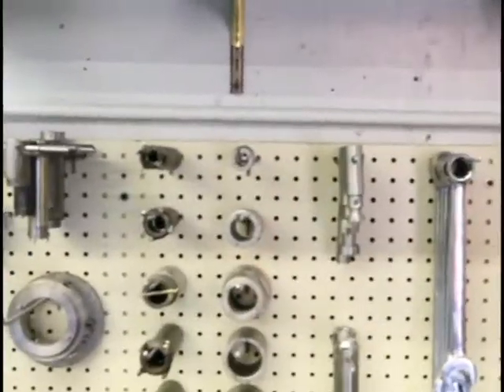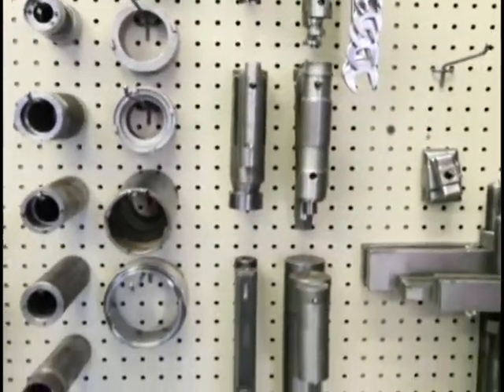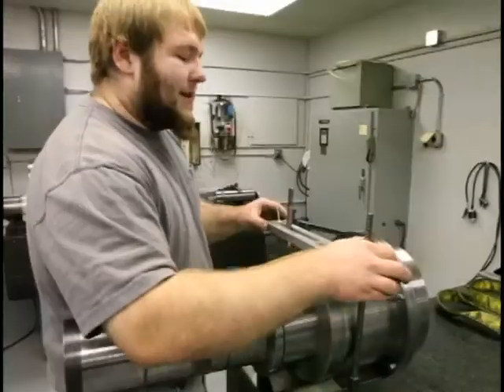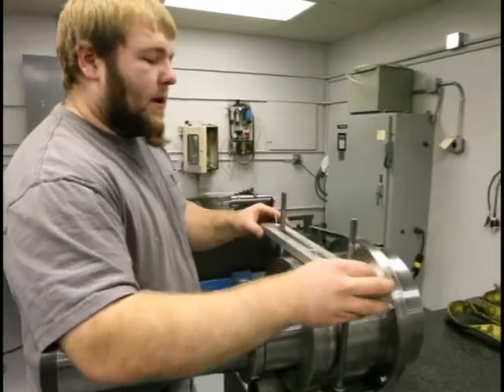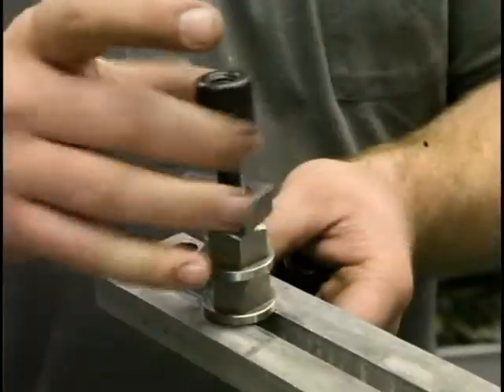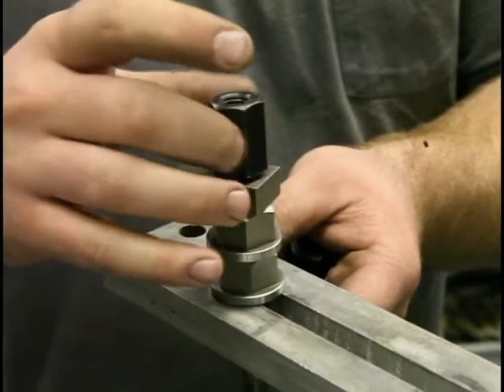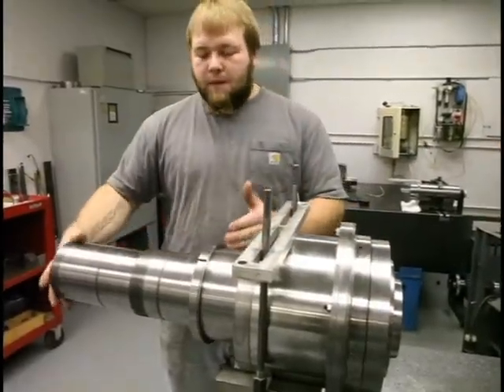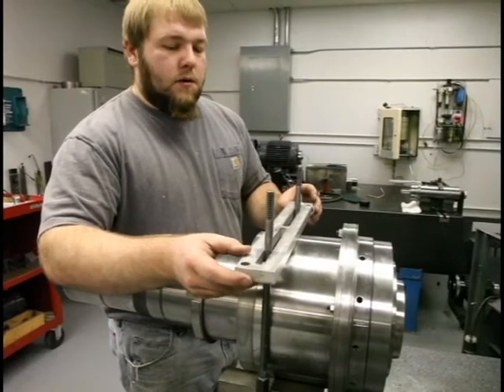Wednesday Morning Spindle Repair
Andy from Northland Tool explaining his new tool organization and Denton working with an Okuma 2800rpm lathe spindle being broken in and run up to speed in our test room.